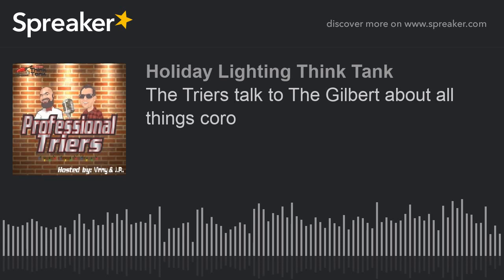The Triers talk to The Gilbert about all things coro (part 2 of 5)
The Triers talk to The Gilbert about all things coro